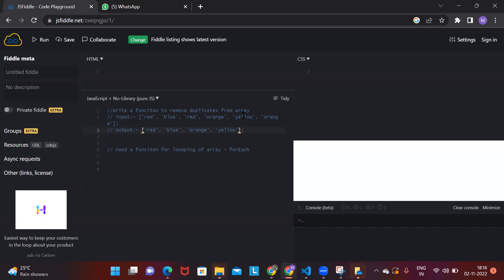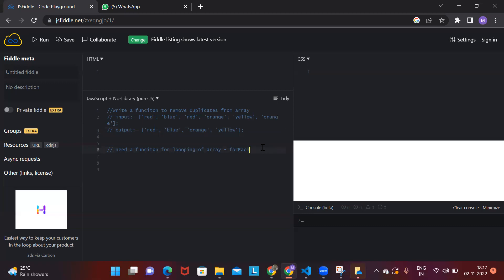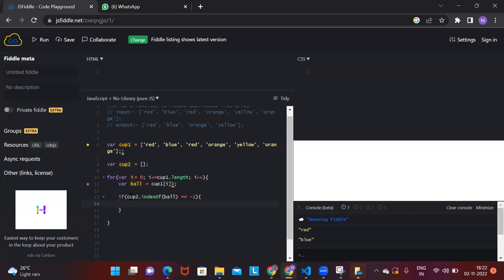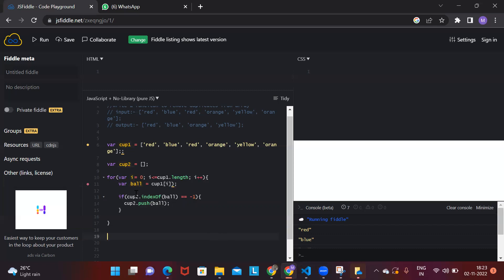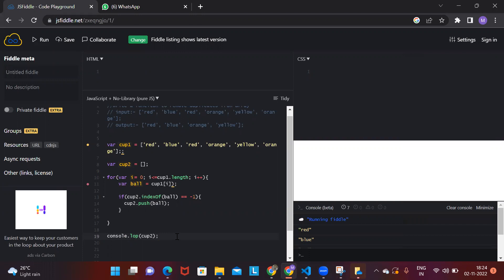javascript JavaScript Interview coding question | Write a function to remove duplicates in array